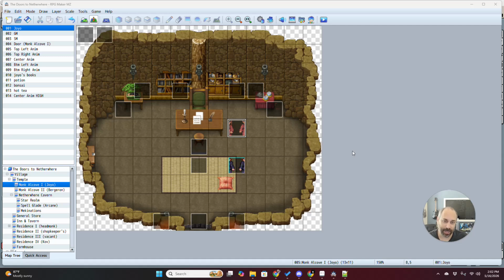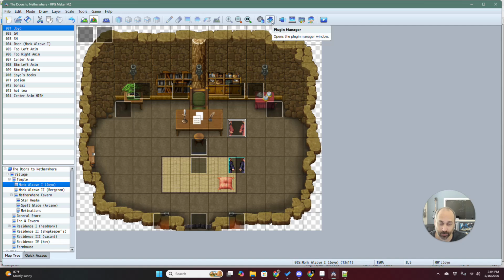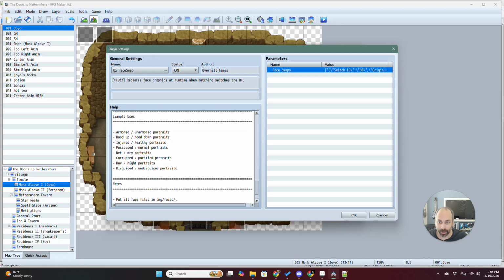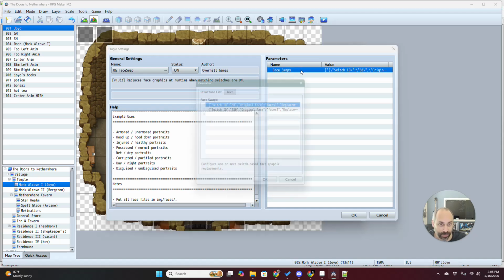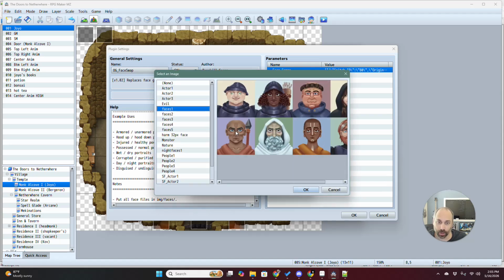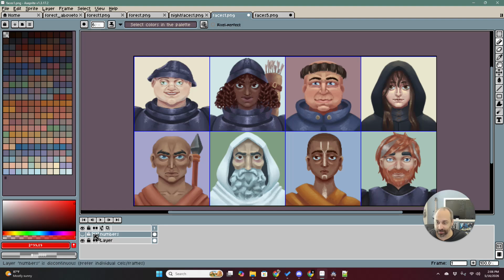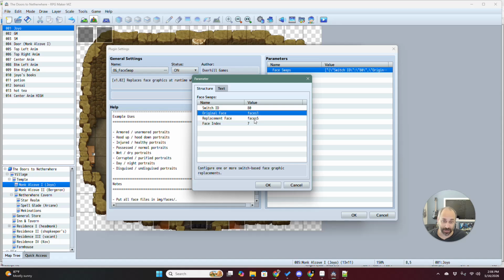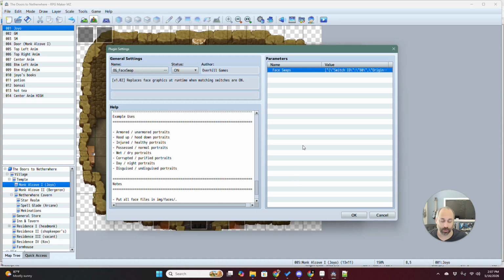Overhill Games RPG Maker MZ Face Swap Plugin Demo: Dialogue "Show Text" Image Runtime Replacement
Walkthrough of a free RPG Maker plugin that allows you to replace "faces" displayed via "show text" commands based on switches.